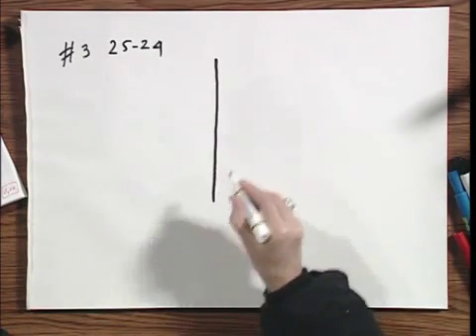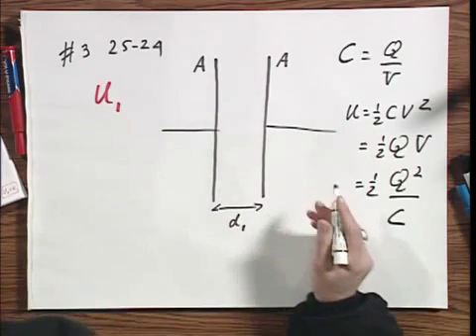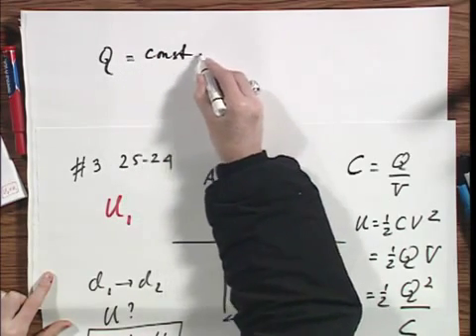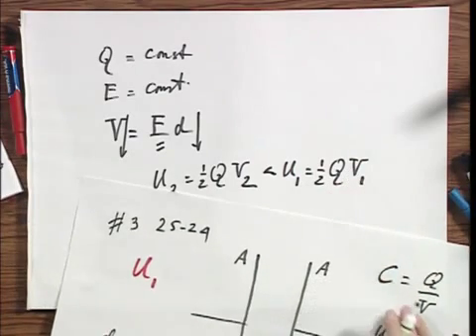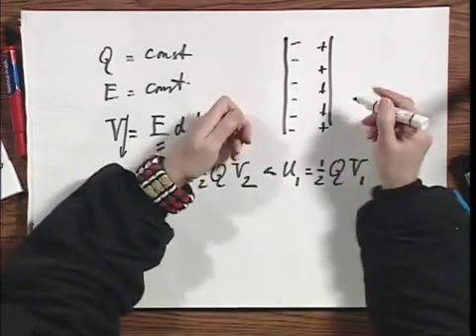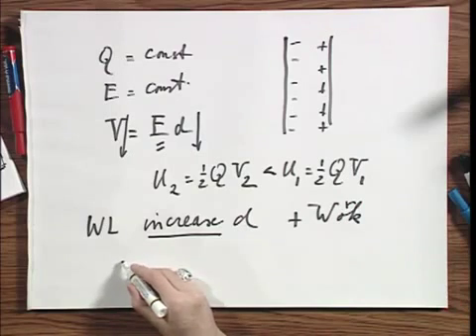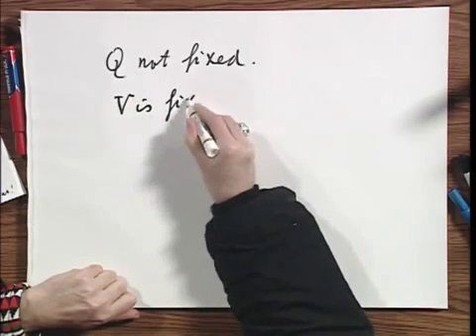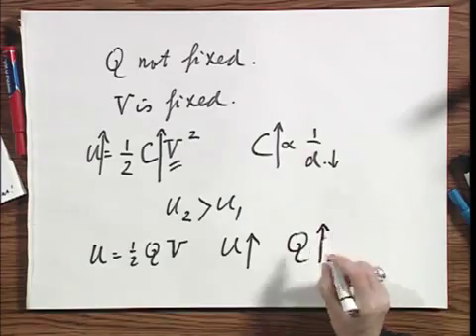8.02x - Module 03.03 - Parallel Plate Capacitor with a Variable Gap.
Parallel Plate Capacitor with Variable Gap